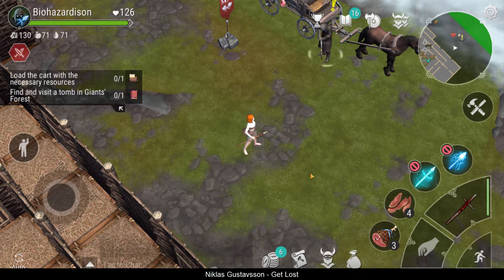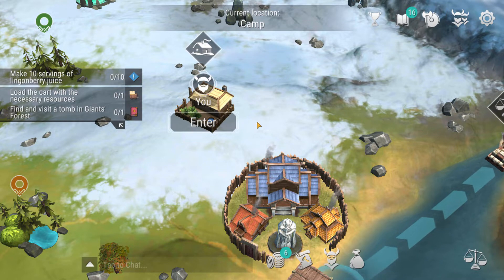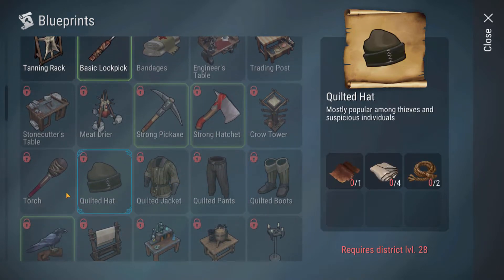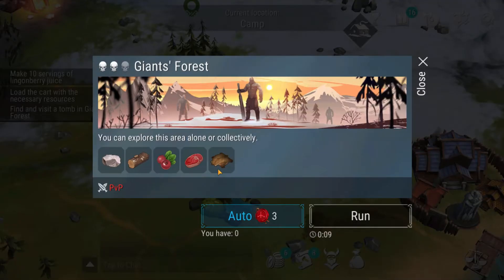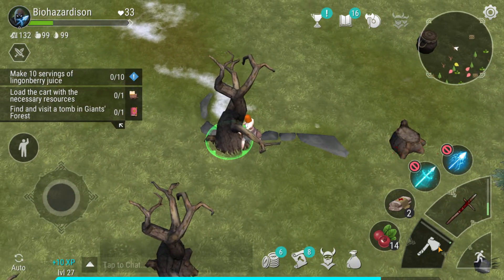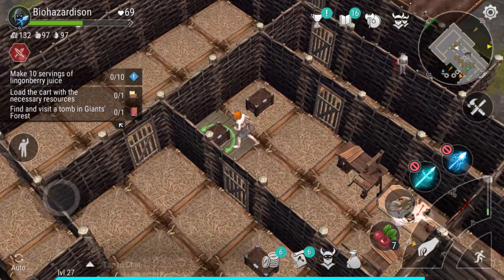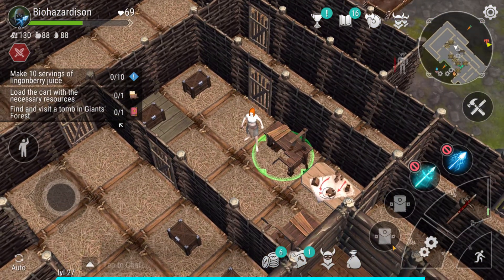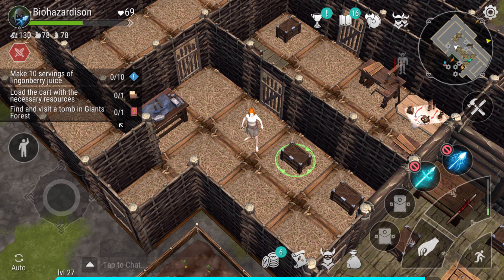Frostborn (Android/iOS) Gameplay Part 4